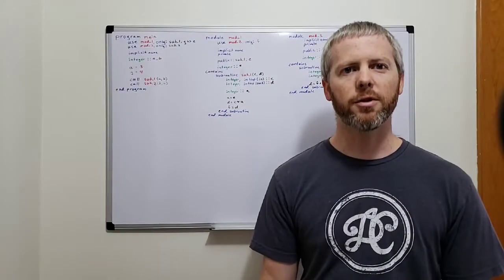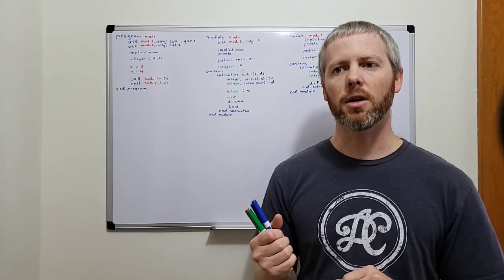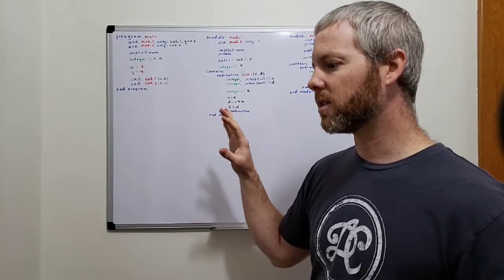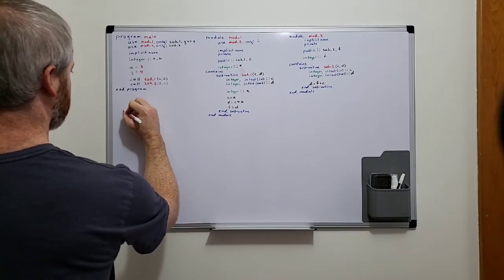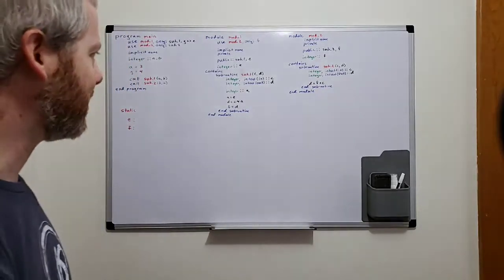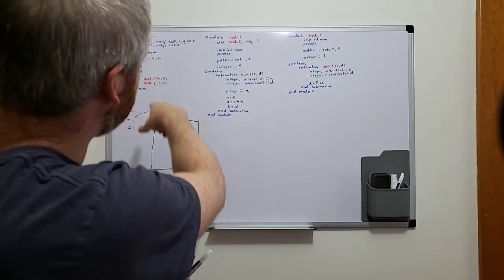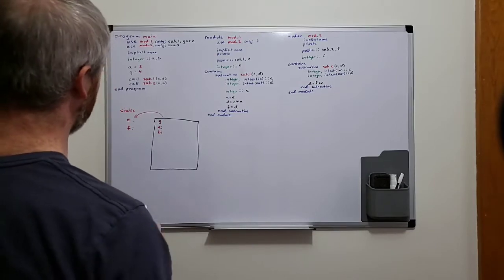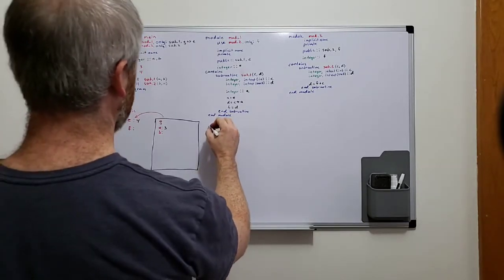Fortran Scope Explained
In this video I go through an exercise to explain how the scope of variables works in Fortran.